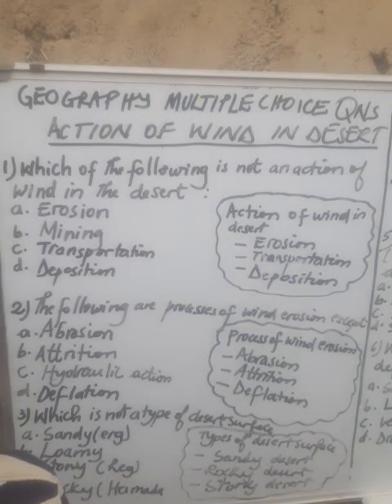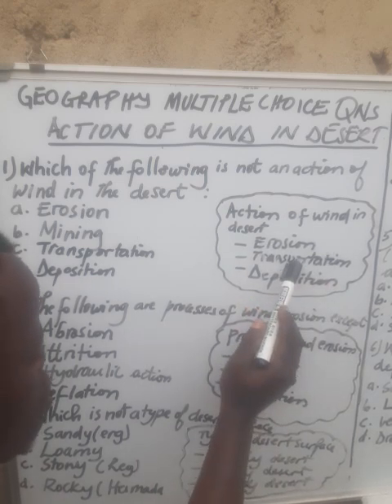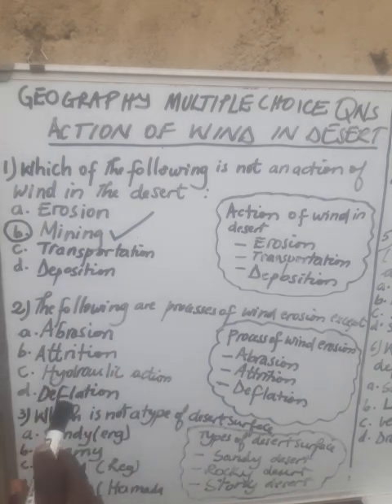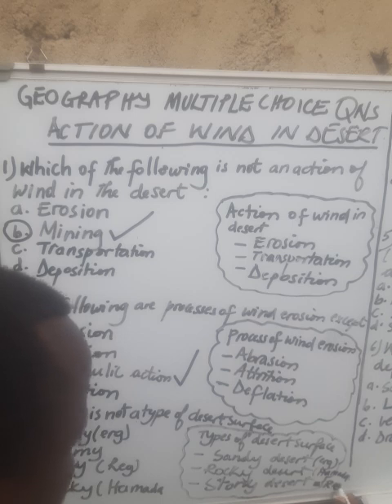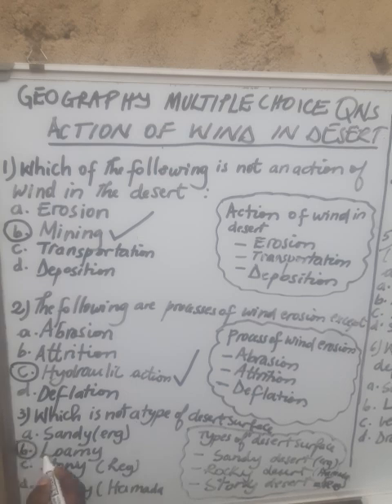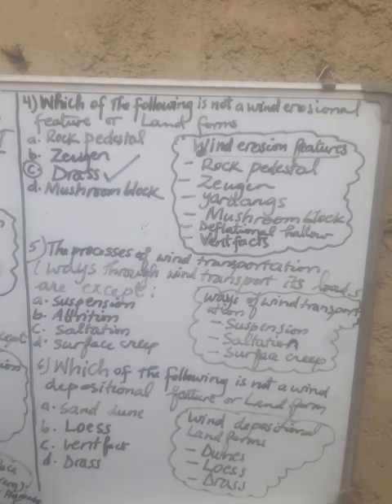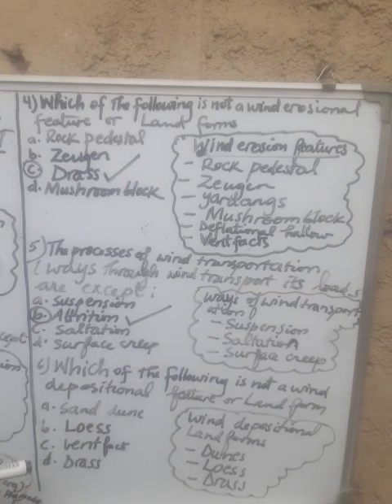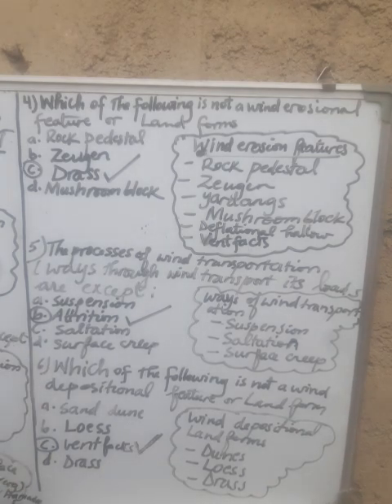ACTION OF WIND IN DESERT REVISION QUESTIONS 20k views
REVISION QUESTIONS ABOUT WIND IN DESERT